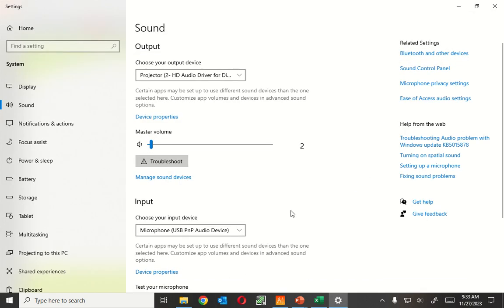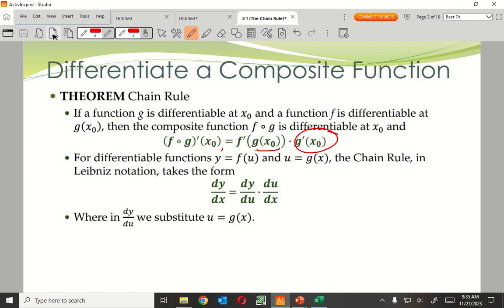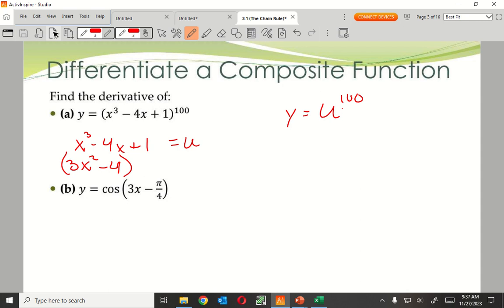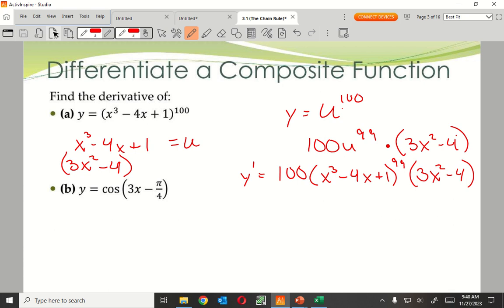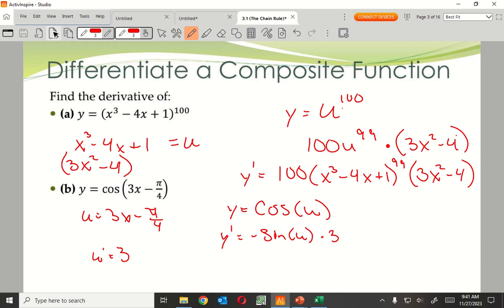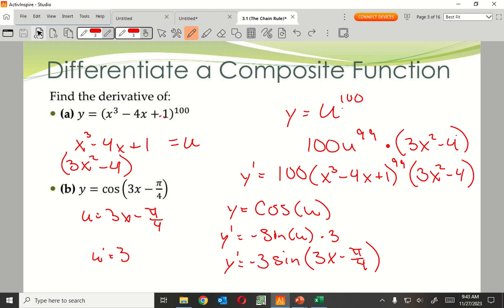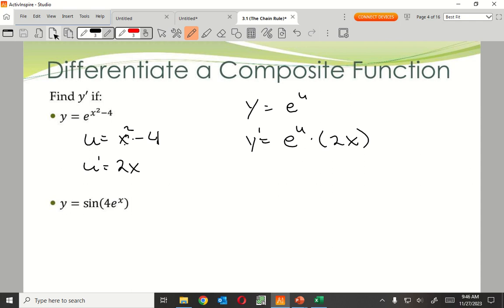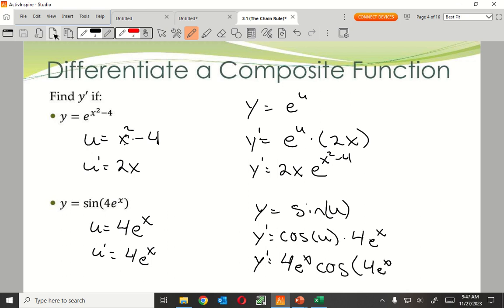3.1 The Chain Rule A